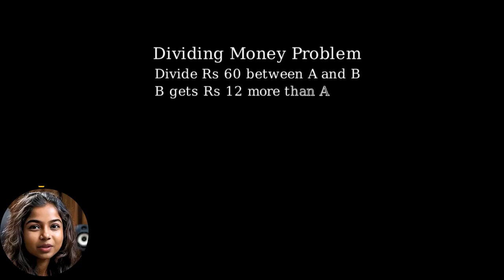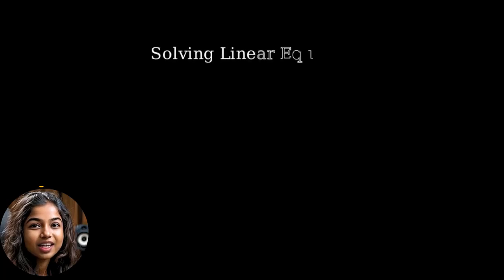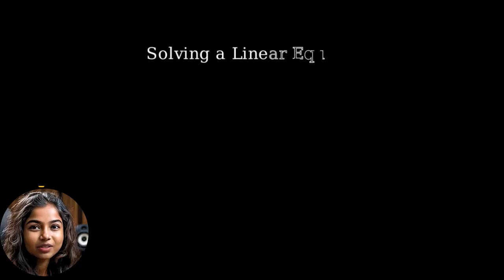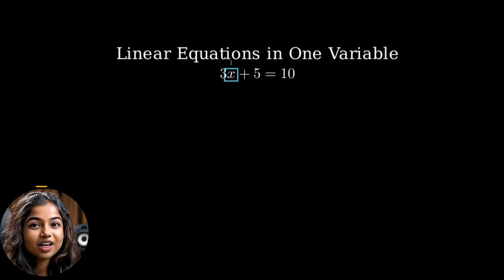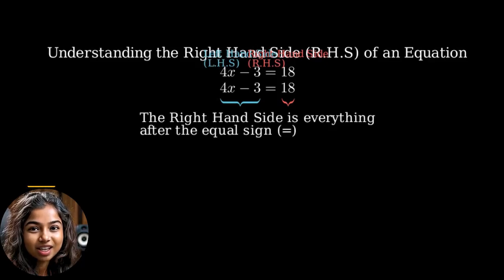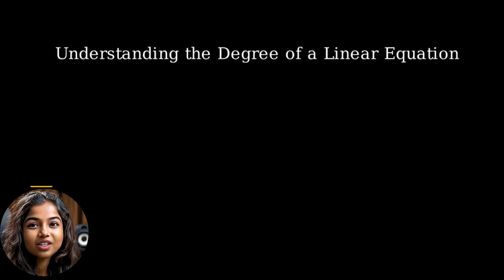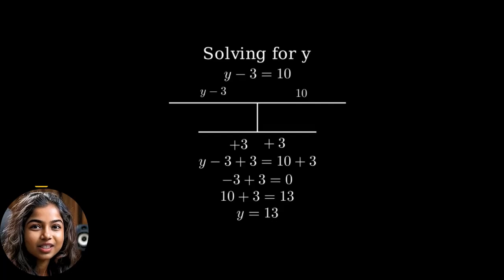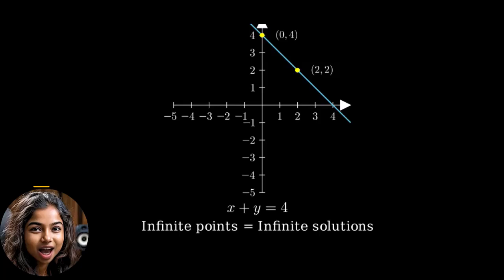Test: Std 8 Linear Equations || Dec 2024